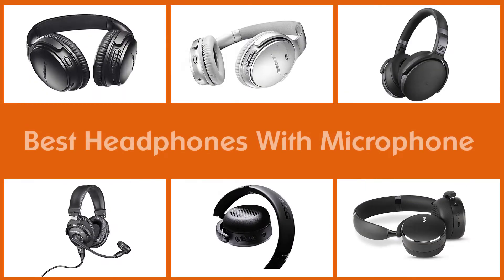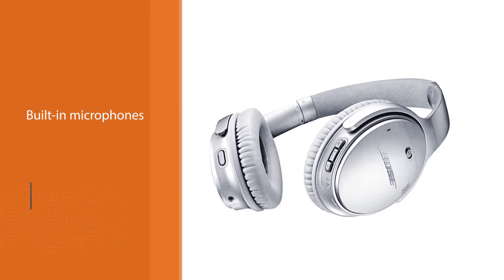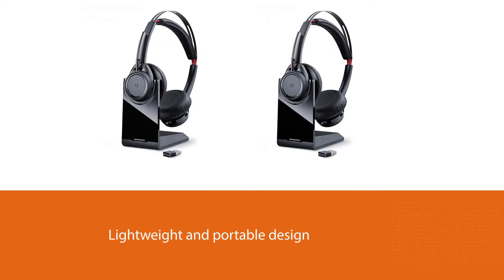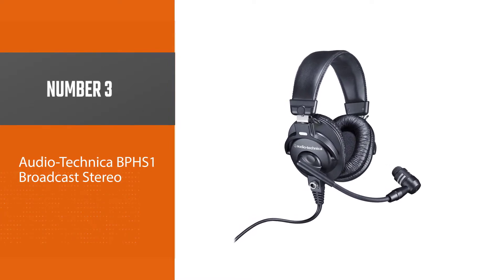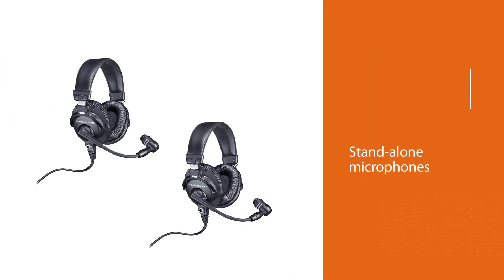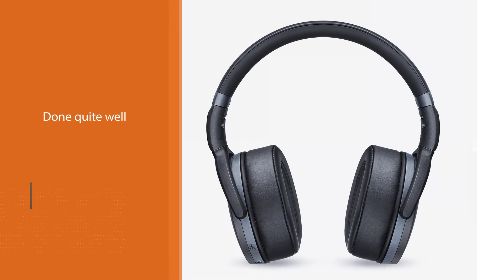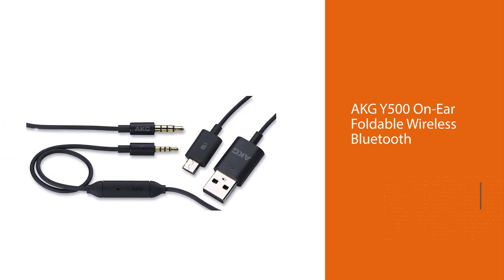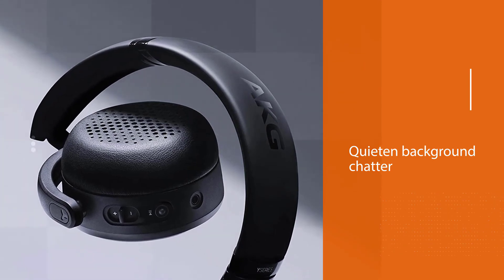5 Best Headphones With Microphone for Gaming/Computer/Zoom Meetings/Work & Podcasting [Review 2023]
Best Headphones With Microphone featured in this Video:
NO. 1. Bose QuietComfort 35 II Wireless Bluetooth
NO. 2. Plantronics - Voyager Focus UC with Charge Stand
NO. 3. Audio-Technica BPHS1 Broadcast Stereo
NO. 4. SENNHEISER HD 4.40 Around Ear Bluetooth
NO. 5. AKG Y500 On-Ear Foldable Wireless Bluetooth

🕝Timestamps🕝

0:12 - Introduction
0:23 - Bose QuietComfort 35 II Wireless Bluetooth
1:06 - Plantronics - Voyager Focus UC with Charge Stand

1:56 - Audio-Technica BPHS1 Broadcast Stereo

2:44 - SENNHEISER HD 4.40 Around Ear Bluetooth
3:34 - AKG Y500 On-Ear Foldable Wireless Bluetooth

What Are Headphones With a Microphone?
Headset microphones are generally used in conjunction with earphones or headphones. There is a wide range of headsets available. Headphones featuring two earcups and an arm-attached microphone support stereo sound, but severely limit the perception of ambient noise. These headsets are also available with a neckband.

What are the Headphones With Microphones?
We strive to review as many products as we can, read real-time reviews and made our own ranking. We welcome all your comments.